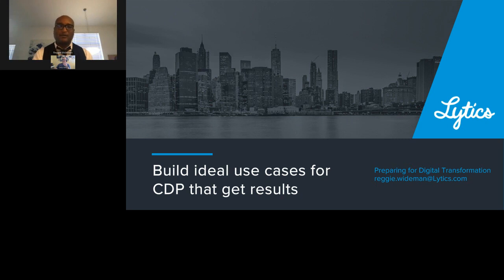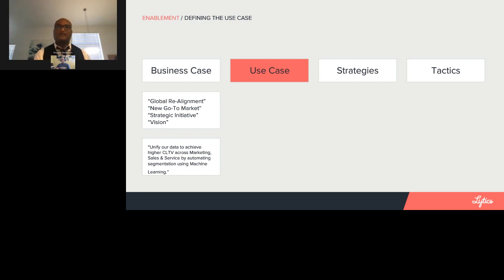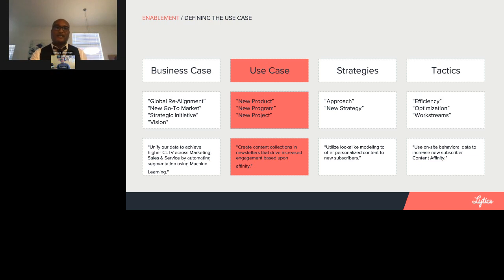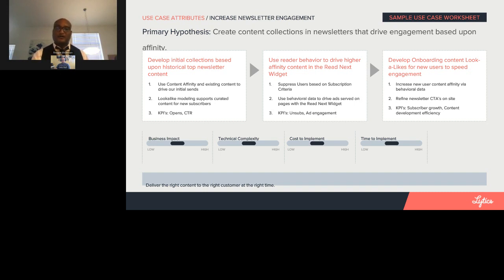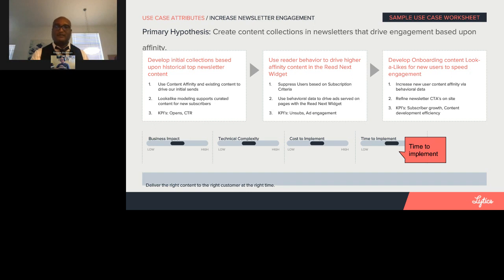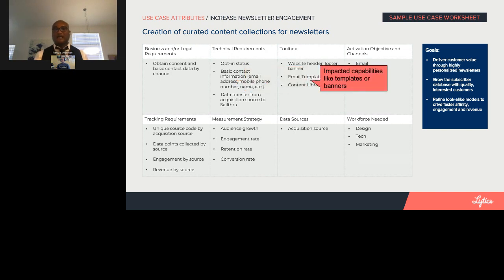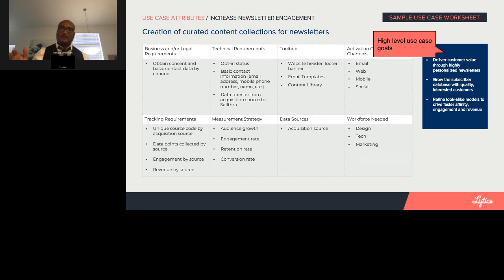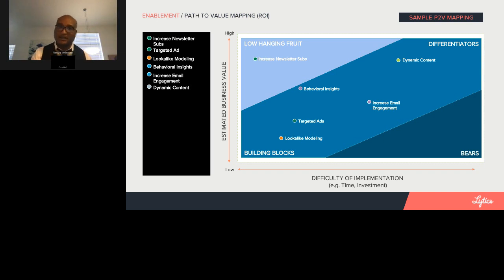Build Ideal Use Cases for a Customer Data Platform (CDP)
When defining your customer engagement strategy it’s important to focus on the use cases that will provide the most impact. What are your customers’ objectives? What MarTech tools are needed? Which departments need to be involved? How will we measure success? An ideal use case answers all of these questions. In this snack break, you’ll learn the elements of an ideal CDP use case and how to build your own in order to drive successful business outcomes.